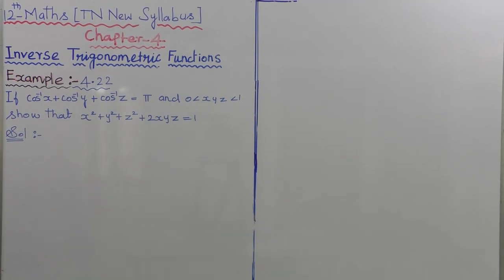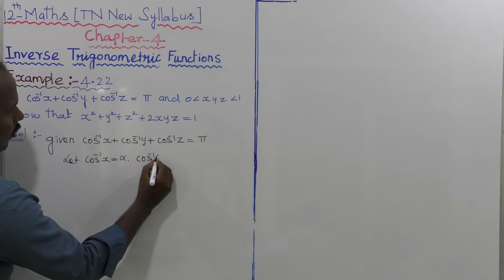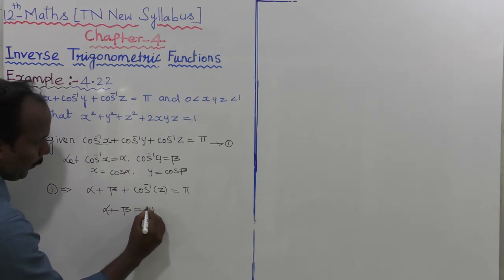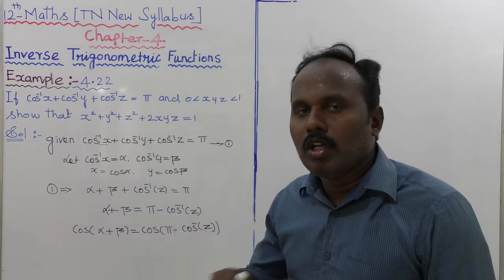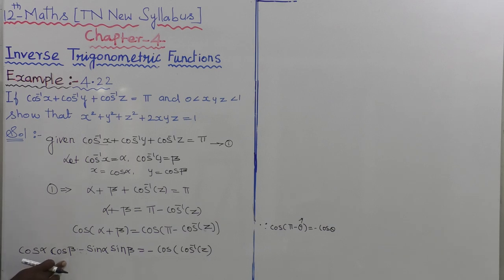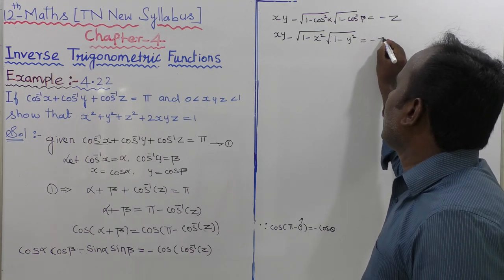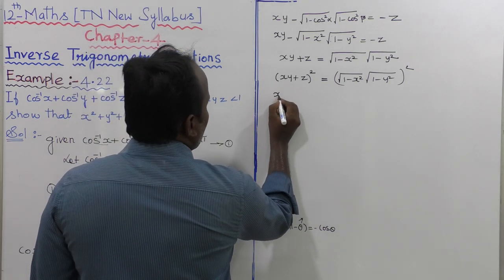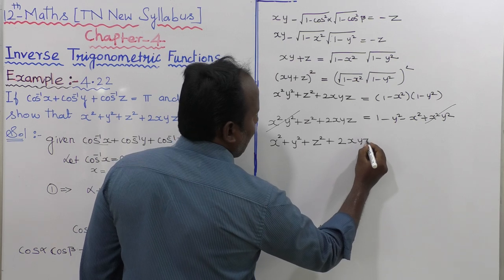EXAMPLE 4.22 |CLASS 12 MATHS | INVERSE TRIGONOMETRIC FUNCTIONS | CHAPTER 4